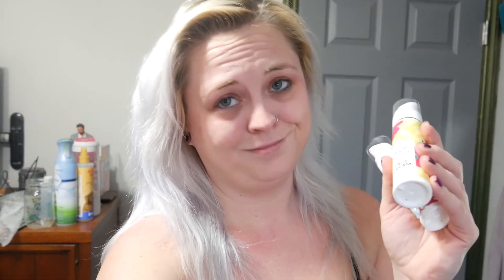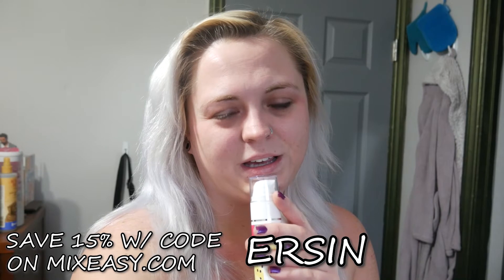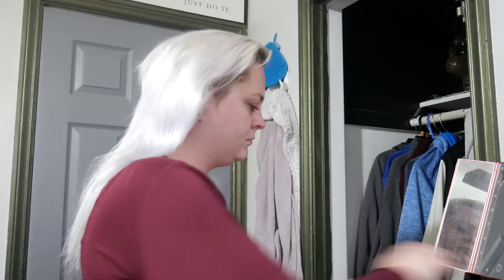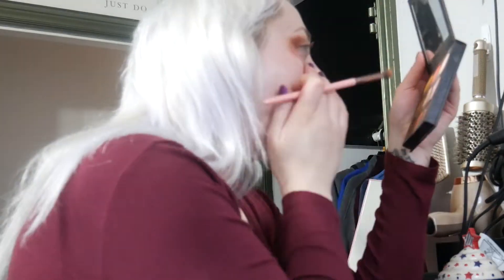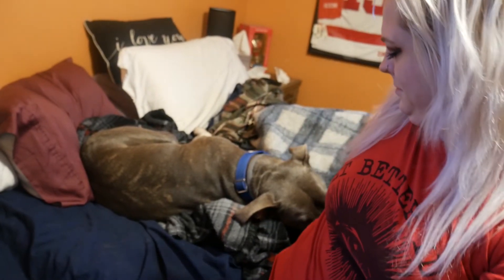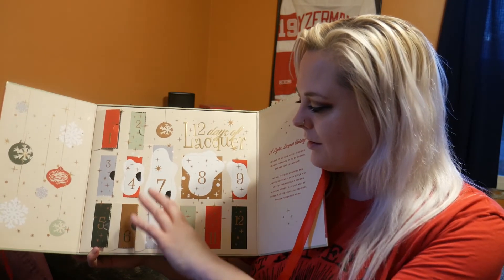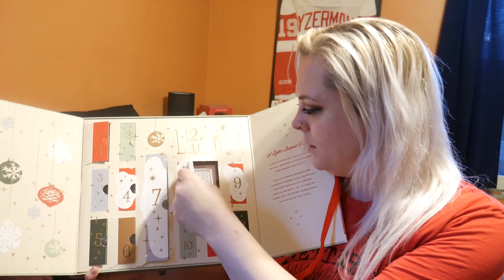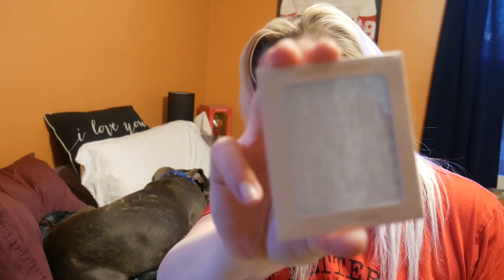Organizing linen closet // Lights Lacquer Advent Calendar Day 8 unboxing // Vlogmas 2020 Day 14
Welcome to Vlogmas Day 14! I can barely keep up with the days. But in today's video we unboxed the Lights Lacquer Advent Calendar Day 8. It's not what I had expected, but surprisingly I love it. Finally organized our linen closet. Even though we'll be moving soon. Don't forget to give the video a thumbs up and I'll see ya'll tomorrow!
✖✖ HEY KITTY CATS! If you would not mind, it would mean the absolute meow to me if you hit that 🔔, like, share & subscribe to be notified when I upload new videos 2-3x a week
xoxo
Jessi.

↷S U B S C R I B E! (You know you want to...) ↷♥ IT'S FREE! and it helps meowt!

∆∆ WHAT I'M WEARING + STUFF ∆∆
Bracelet
Necklace

⨝⨝⨝⨝  FAQ's  ⨝⨝⨝⨝
Ring light?
Memory Card?

➡Do you like to save money? Do you want a healthier lifestyle? Try Teami Blends!  Using code ERSIN20

➡RAKUTEN (Cash Back when you shop on line -FREE $10 welcome bonus when you sign up)

All thoughts and opinions are my own... Thank you guys. ❤❤❤